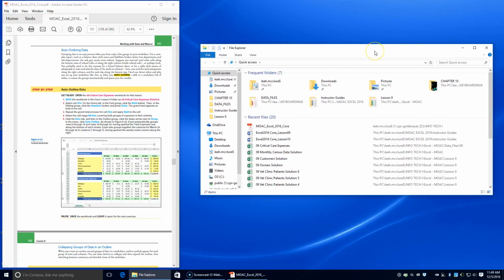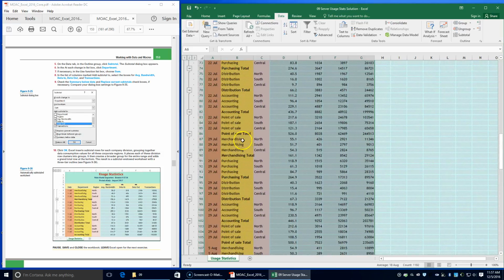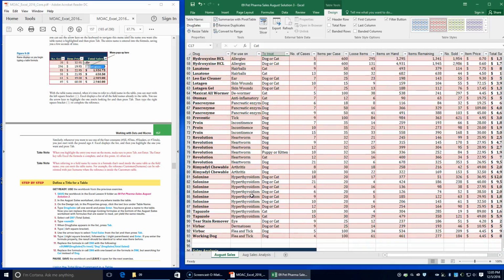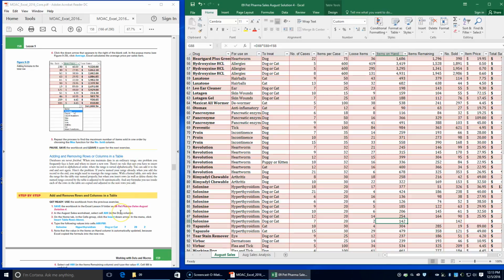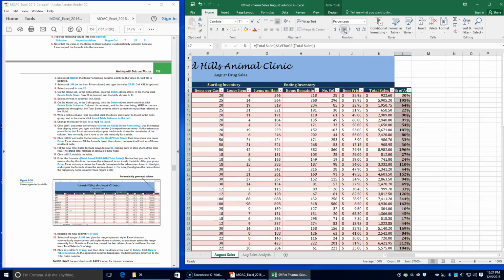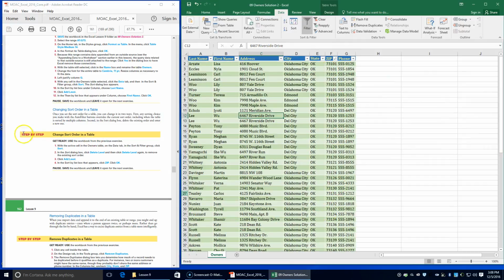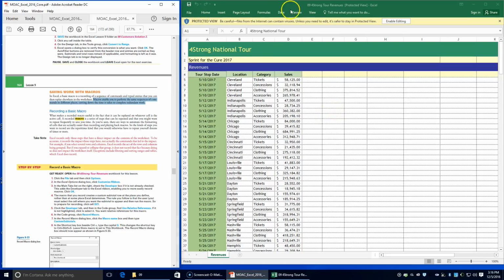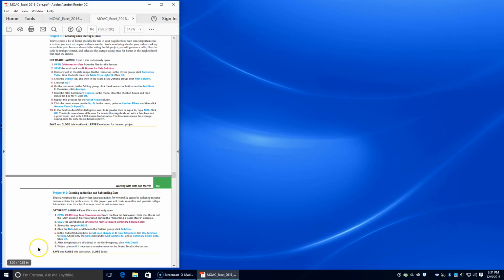Excel Lesson 9 - Part 2